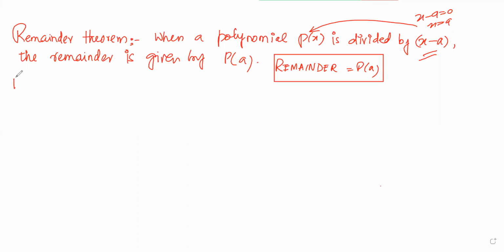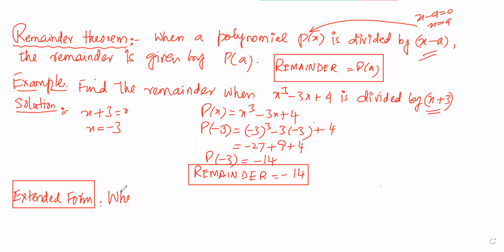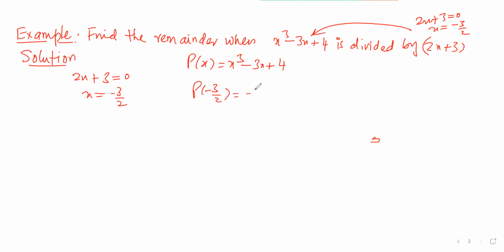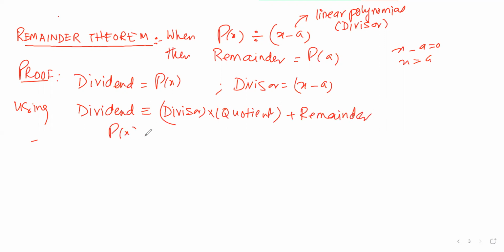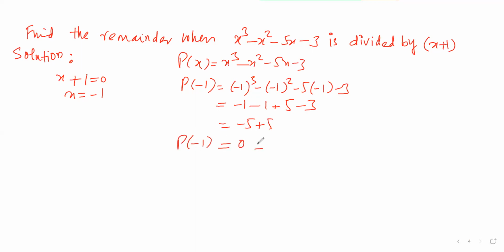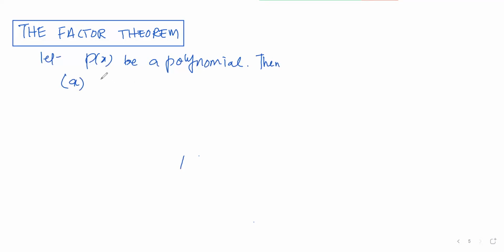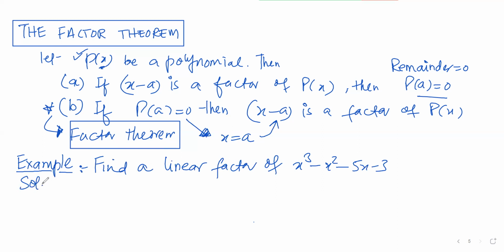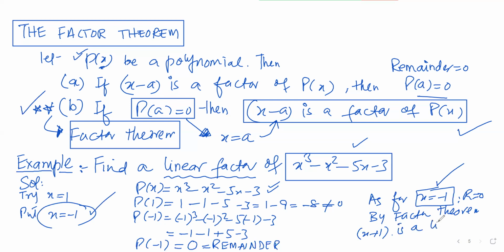Remainder theorem | The factor theorem | The reminder theorem | The remainder & factor theorems